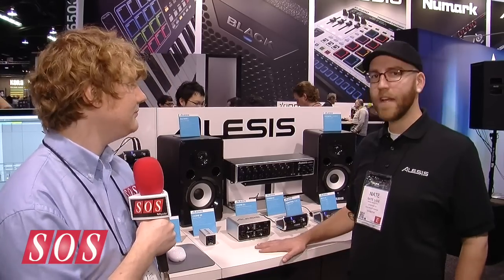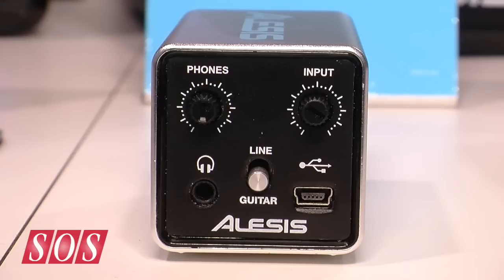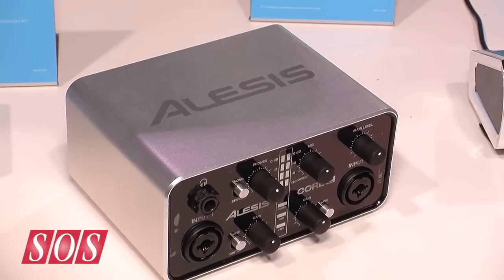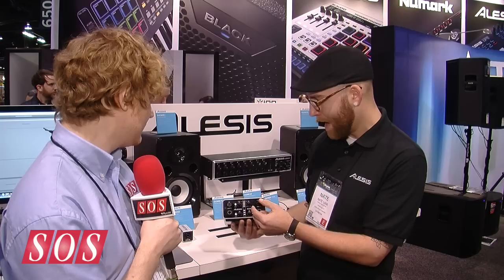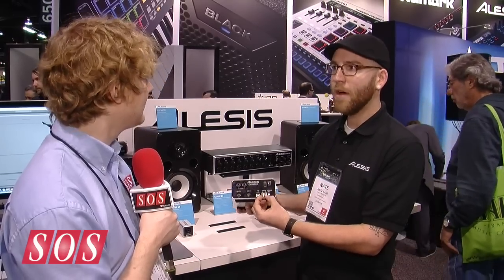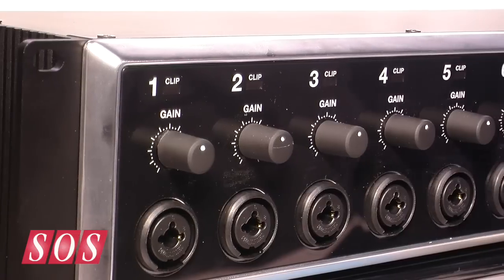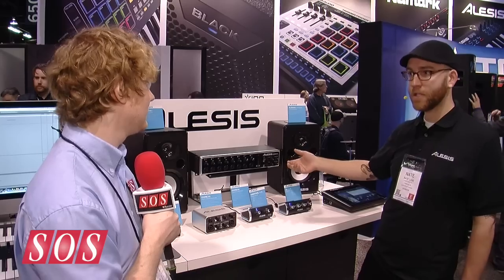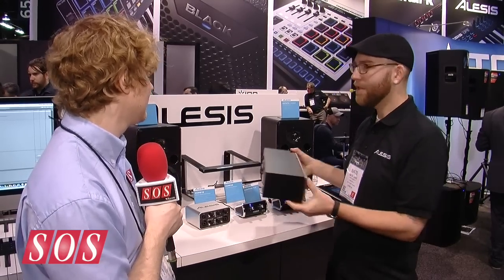Alesis Core - NAMM 2014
Core 1, Core 2 & Core 8 USB Audio Interfaces